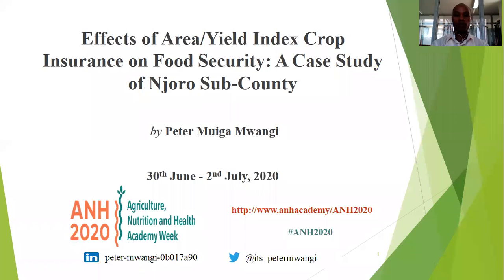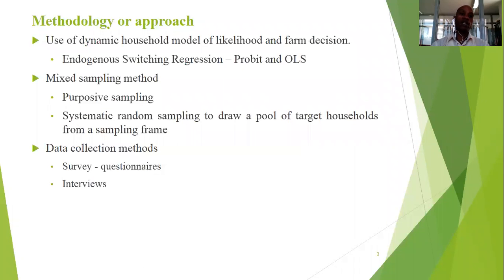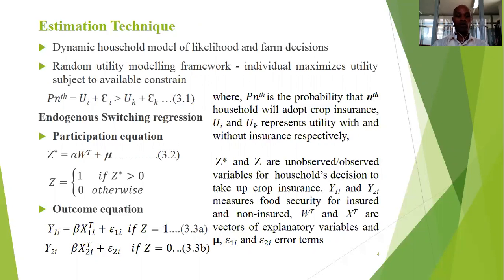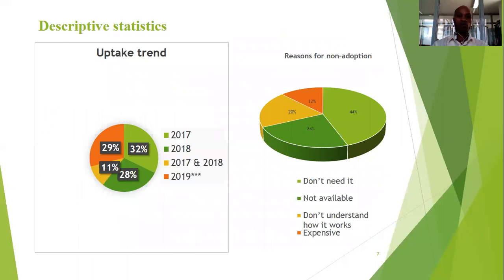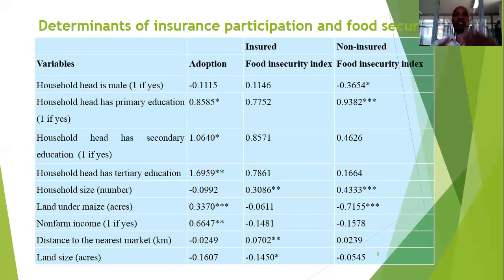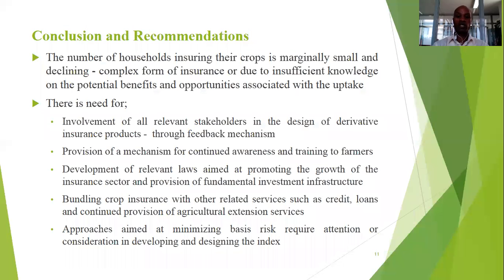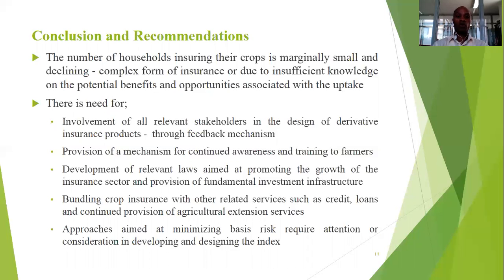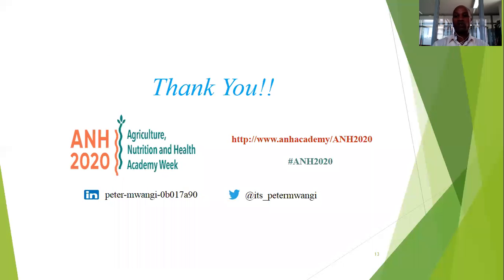ANH2020 Oral Presentation: Peter Mwangi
Effects of Area yield Index Insurance on Food security; Case syudy of Njoro Subcounty, Kenya
Peter Mwangi

Oral presentation at Agriculture, Nutrition & Health Academy Week 2020 (ANH2020)